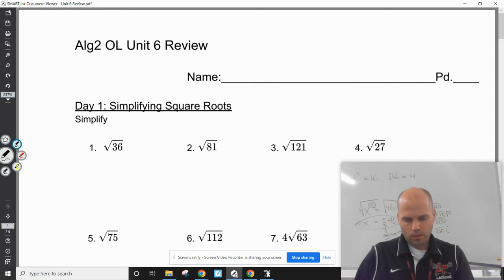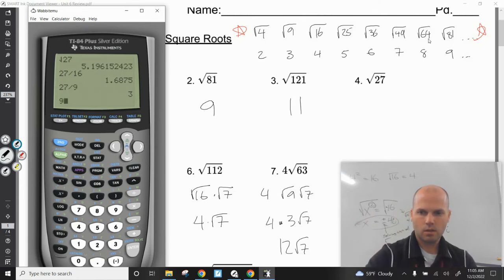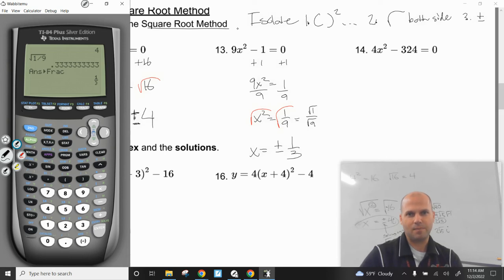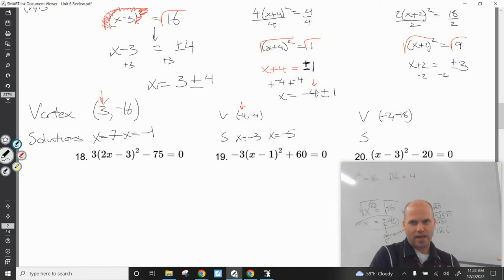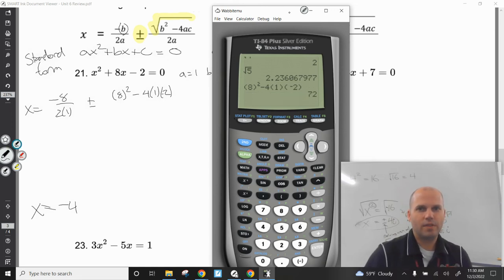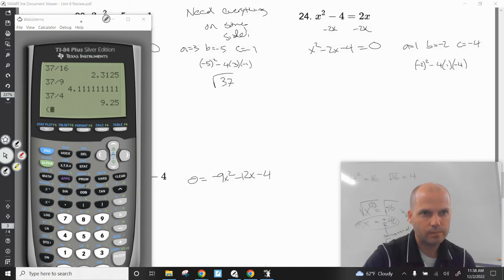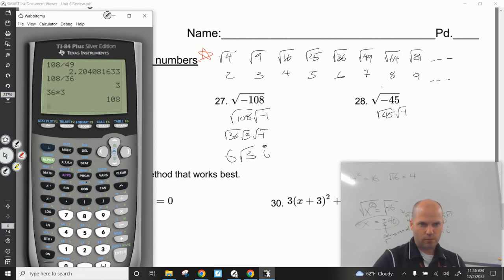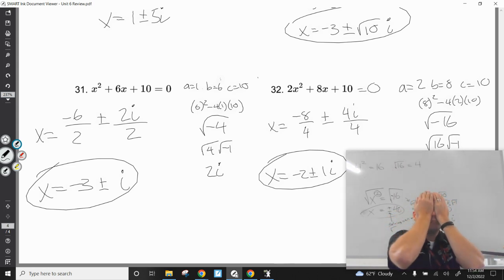Alg2 Unit 6 Review!